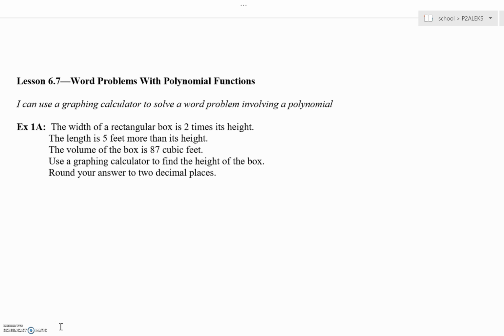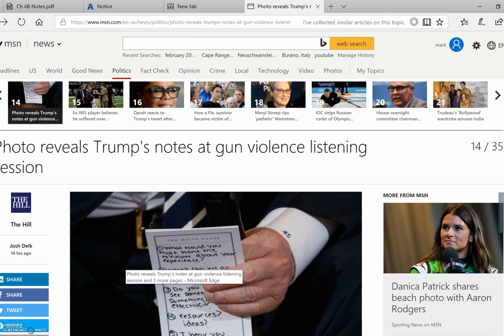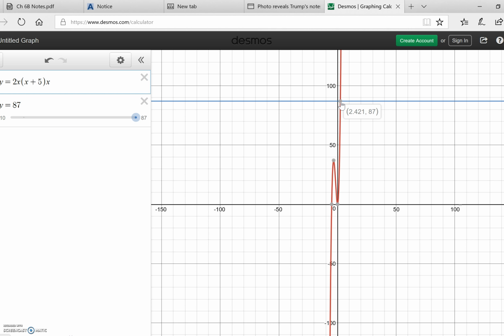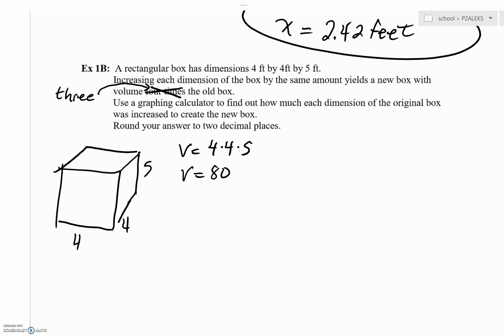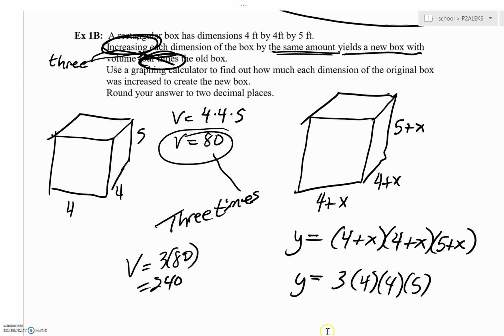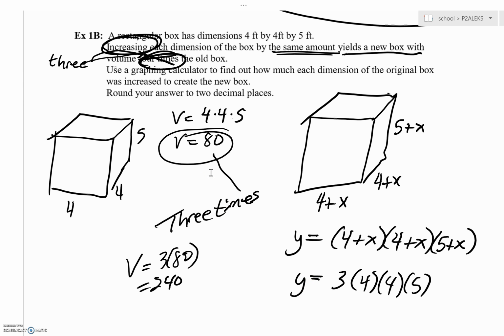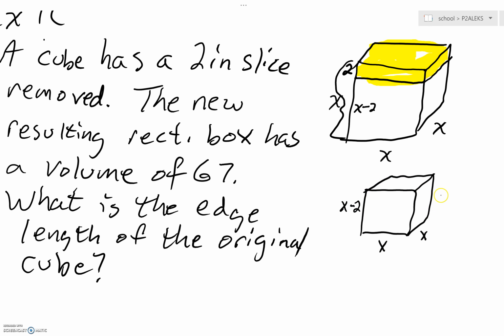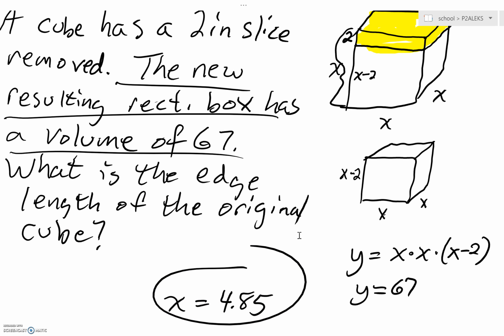Alg2 6 7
Modeling problems with Desmos